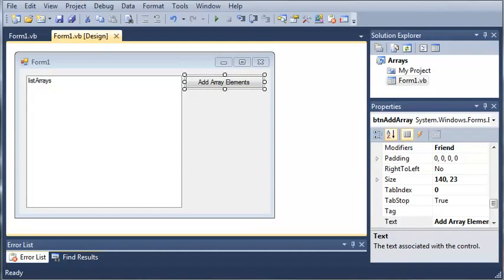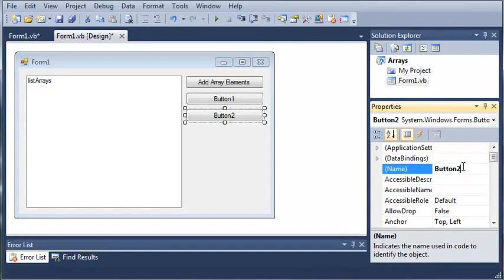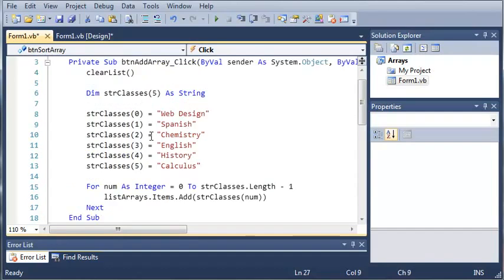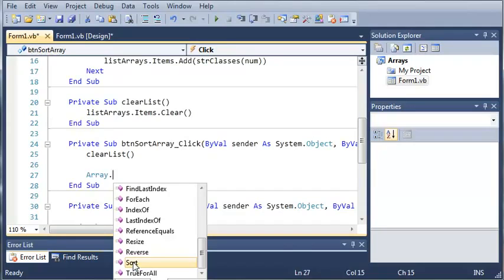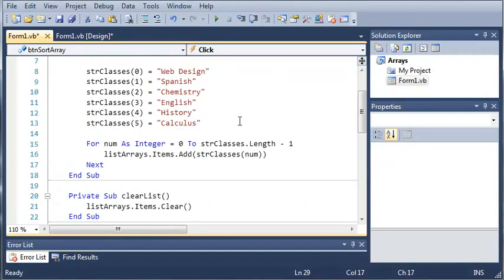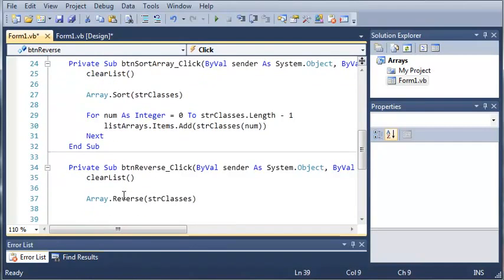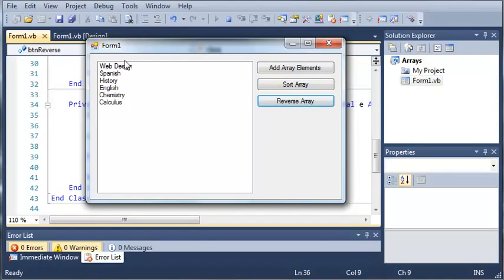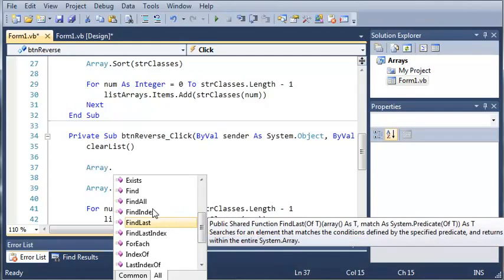Visual Basic Tutorial 60 Sorting And Reversing Arrays